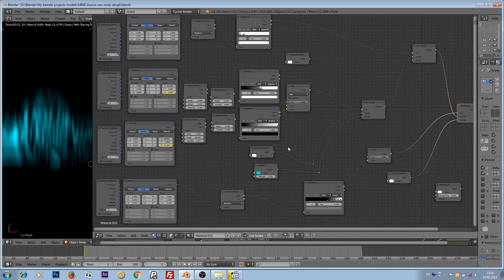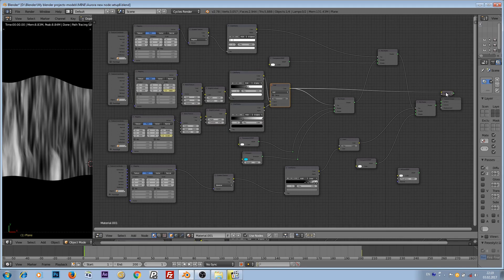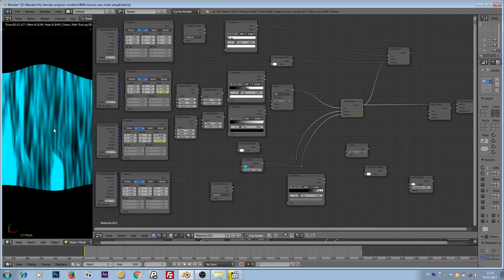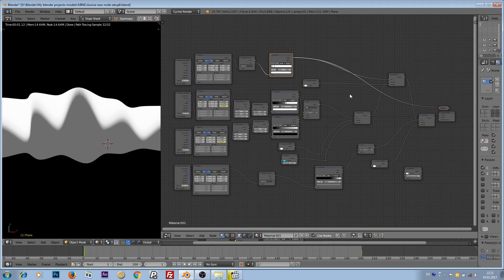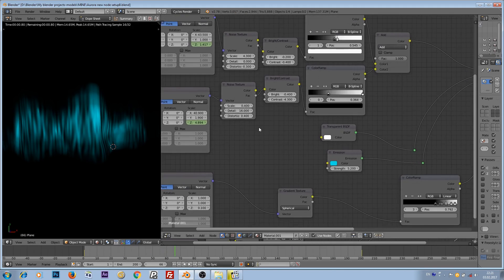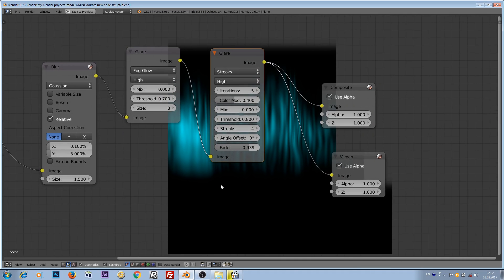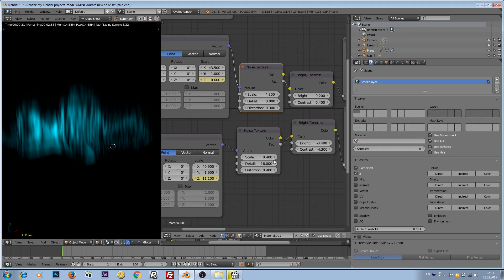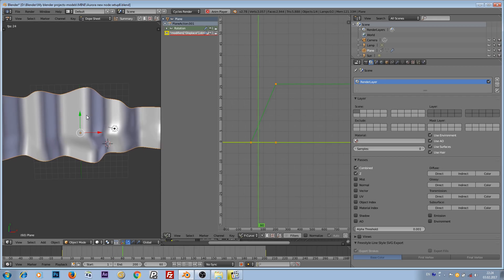Animate Aurora borealis (nothern light) in Blender tutorial